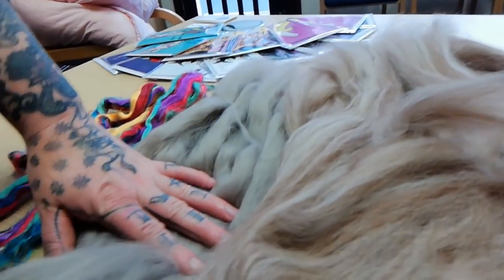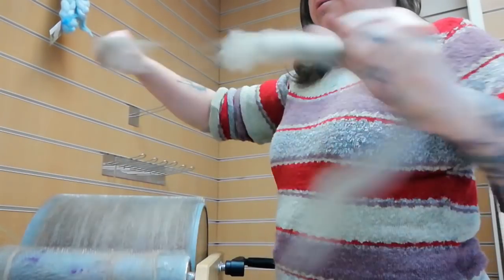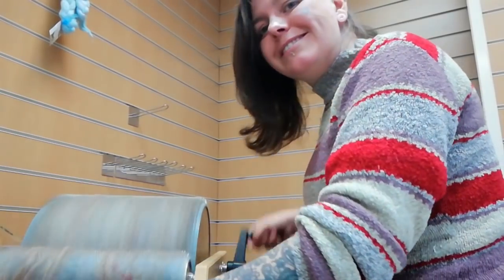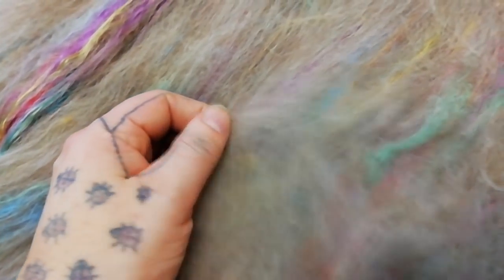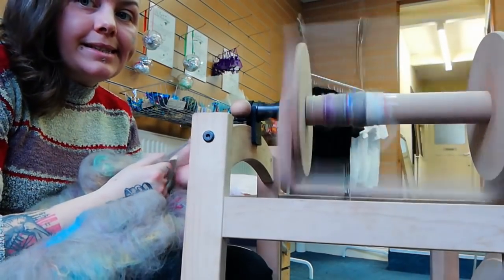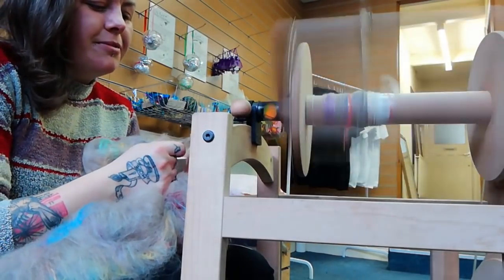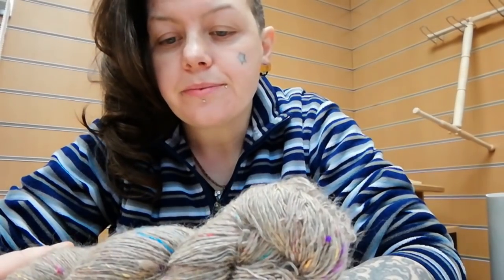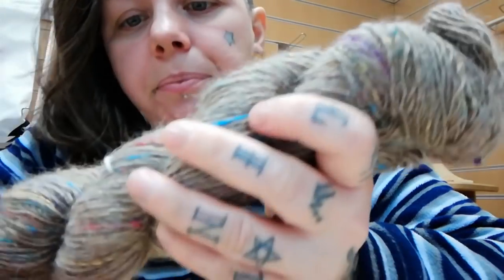making a heathered tweed in cria, baby camel and silk.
well, as you all know by now, I do waffle on a bit. I thought I would make a full video of the whole process of making a heathery tweedy yarn, from the batt to the skeined up awesomeness that is this yarn. The cria ands baby camel were both too soft and wispy, spinning was difficult, not just due to the flyaway nature, but they made my asthma really bad. I love tweeds, I love flashes of colour rather than solid colour, so it hit me, tweed this bad boys and make a yard video too.

So here you have it,a bit of a long video, but you get to see from start to finish, what I do (obviously about 3 hours of the spinning is not filmed, I didn't think you would all want to sit through that too).